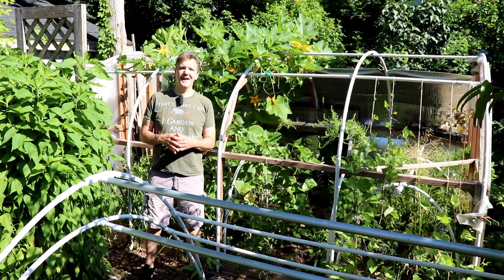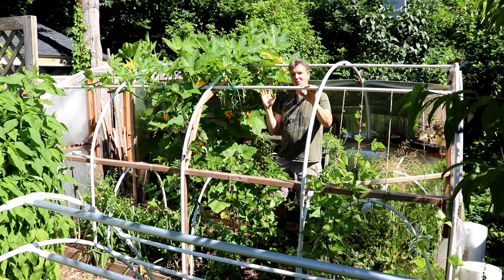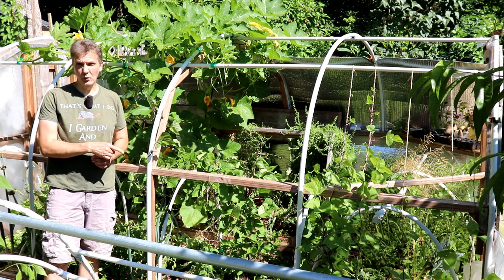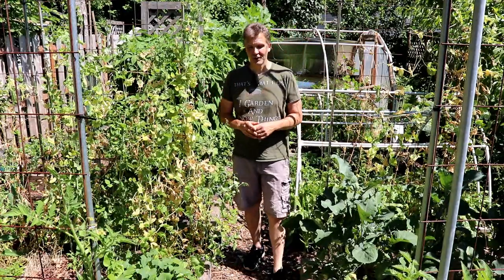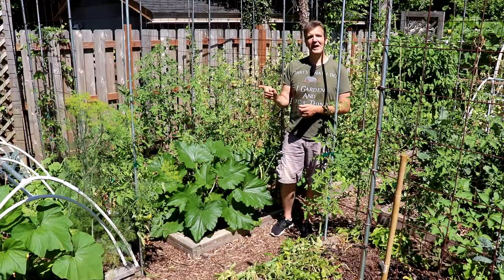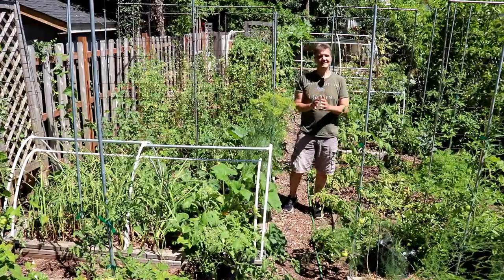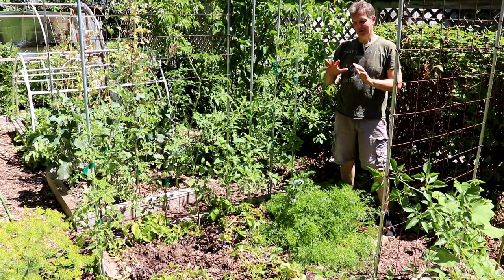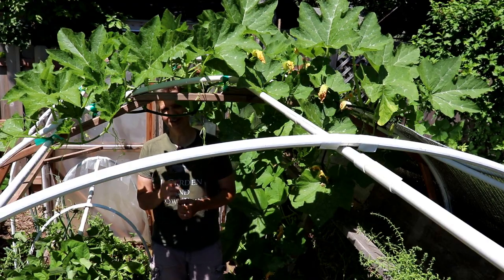Results Matter: Update on Crops Started Outside Before Last Frost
Please join me for an update on the crops that I started early outside under cover, before the last frost.

Highlights:
0:19 Sugar Pie Pumpkins
1:14 Trionfo Violetto Pole Beans
1:50 Determinate Tomatoes
2:42 Peas
3:08 Succession planting (sweet potatoes, Flamingo Beans)
3:30 Zucchini
3:50 Tokyo Market Turnips and radishes
4:22 Patty Pan Squash
4:42 Straight 8 Cucumbers
4:55 Cushaw Squash
5:22 Acorn Squash
5:33 Potatoes
6:14 Carrots (Paris Market, Short n Sweet)

Oscar the cat cameos:
5:12 7:31